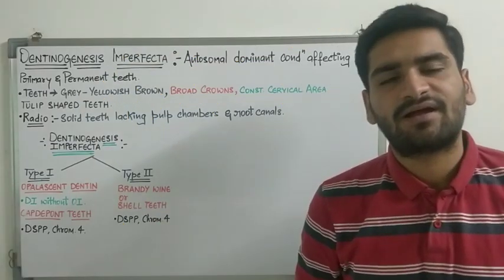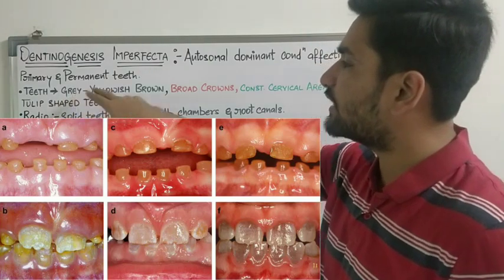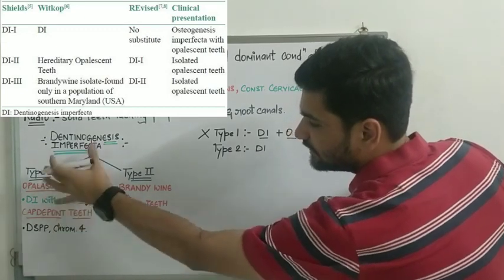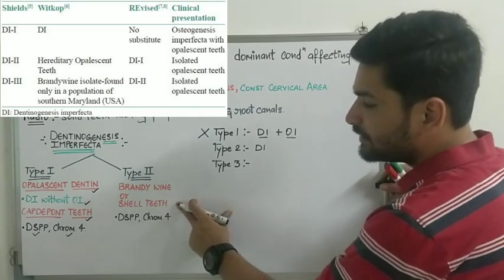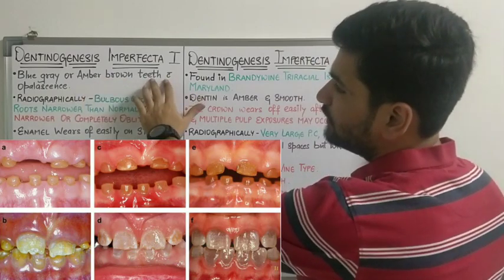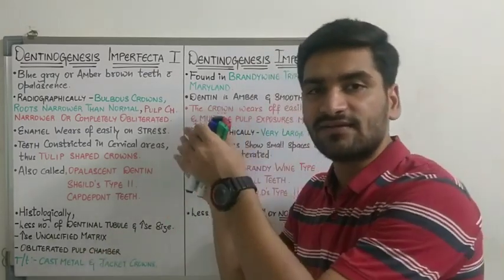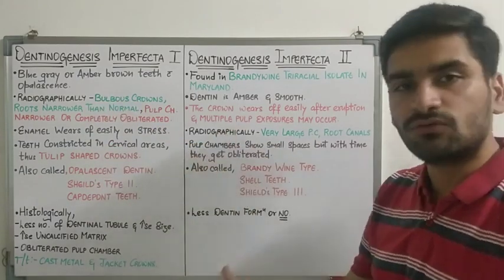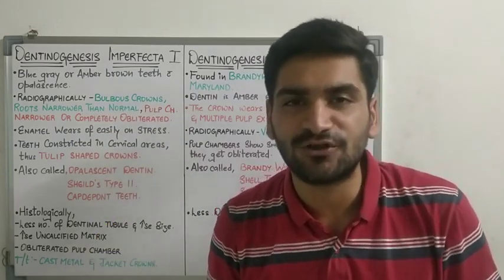DEVELOPMENTAL ANAMOLIES OF TEETH - DENTINOGENESIS IMPERFECTA